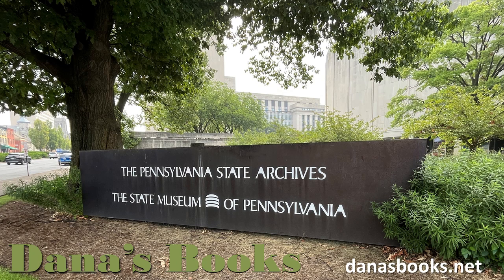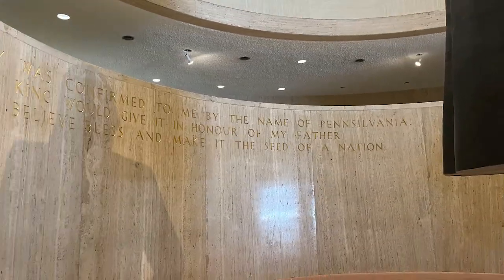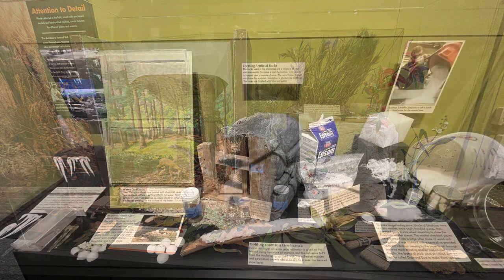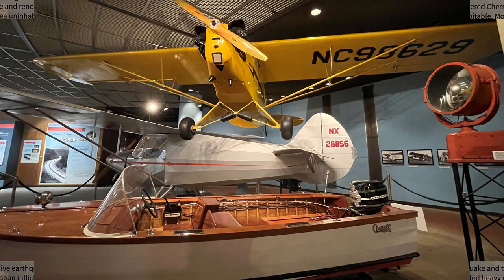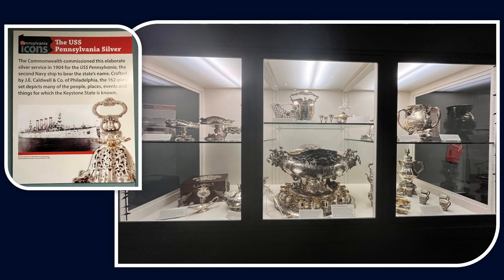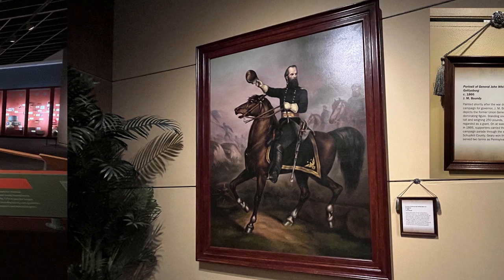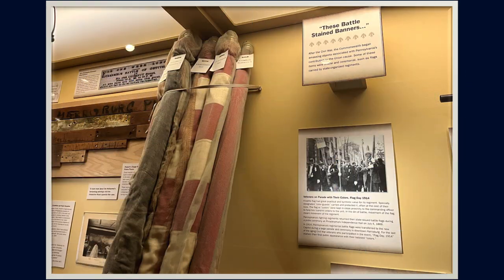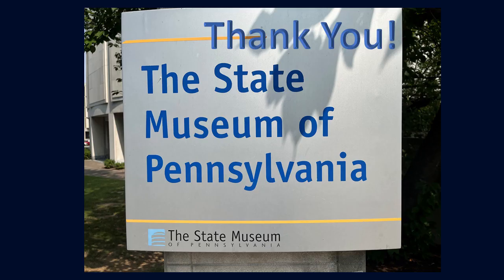A Bunch of History Packed in One Place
From a superhighway to a superfund site, from canals to cannons, and documents to flags, explore and experience historic and iconic things special to the Commonwealth of Pennsylvania. Share our Saturday Travel & History Tips with at least one friend and one family member.